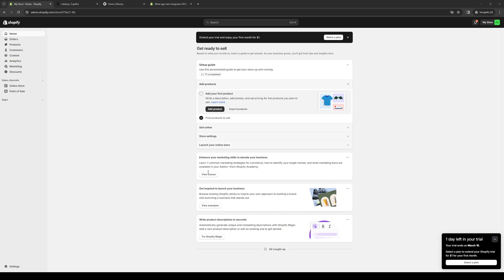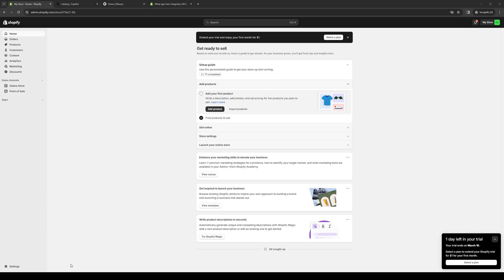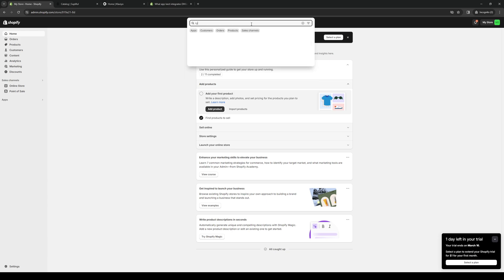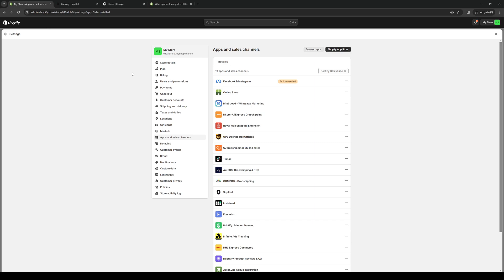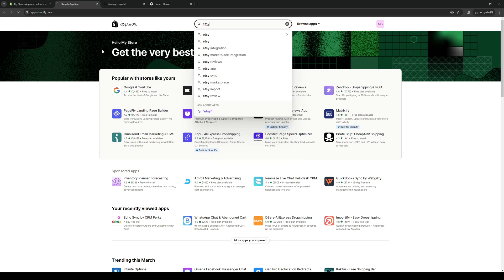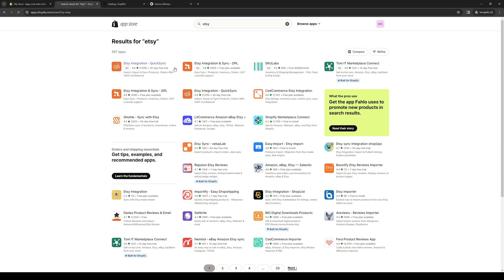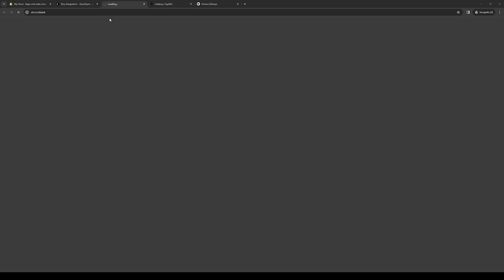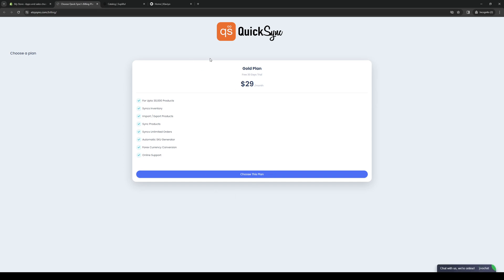How to Connect Etsy to Shopify (Full 2024 Guide)